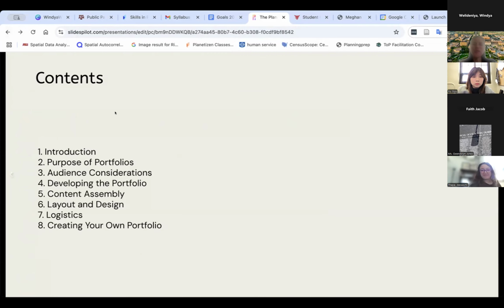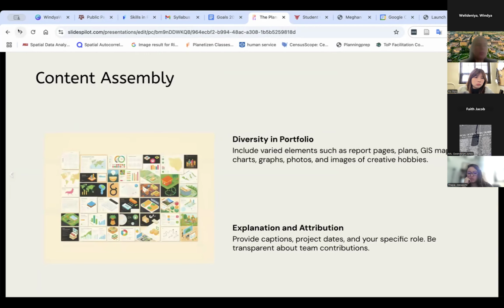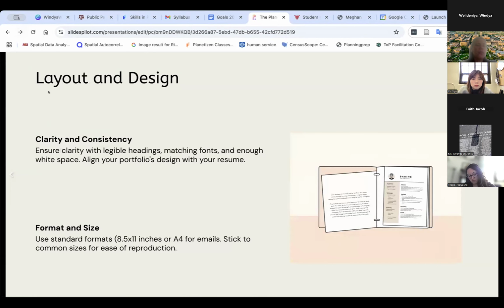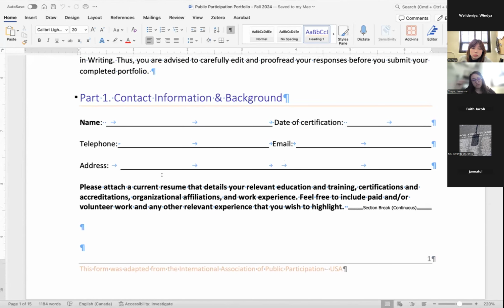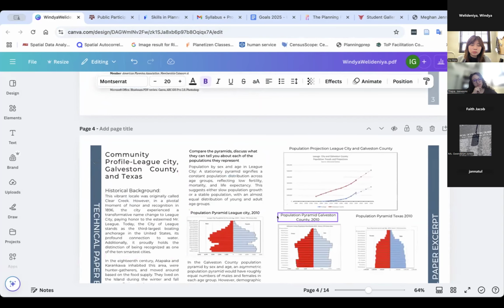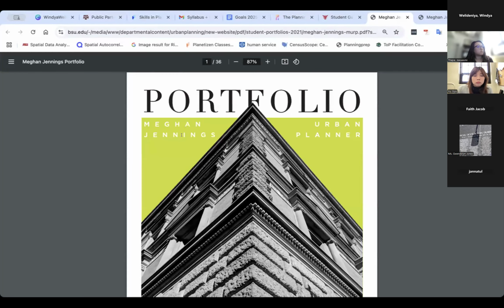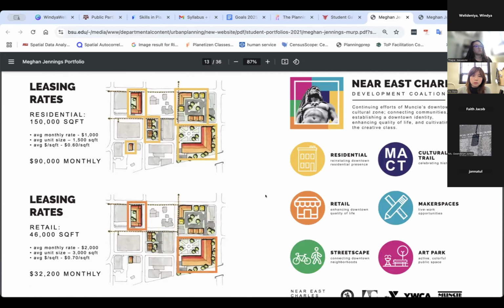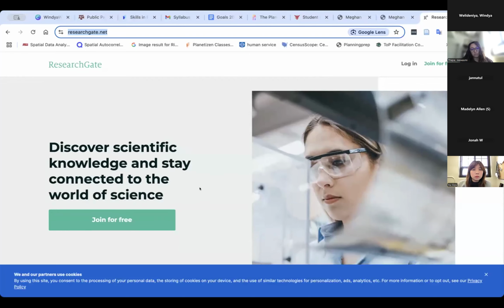Building Your Urban Planning Portfolio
Are you an urban planning student at TAMU looking to create a standout portfolio? In this session, we’ll walk you through the essentials of building a compelling portfolio that highlights your skills, projects, and professional experience. Learn how to curate your best work, incorporate visuals and case studies, and tailor your portfolio for job applications, internships, and graduate school opportunities. Whether you're just starting or refining your portfolio, this session will provide practical tips and examples to help you succeed in the urban planning field.